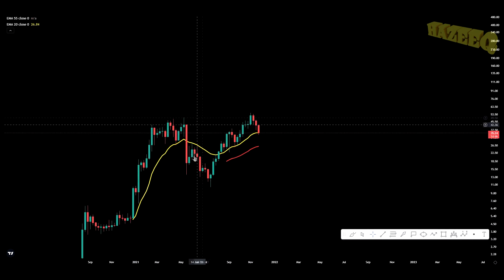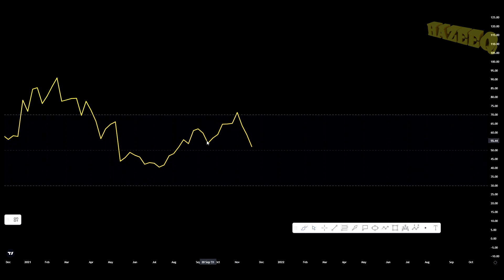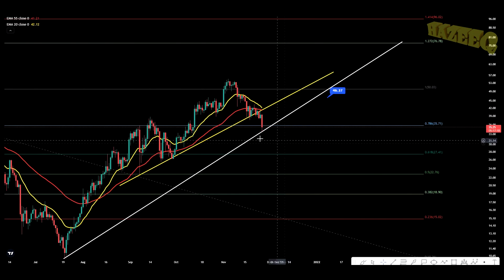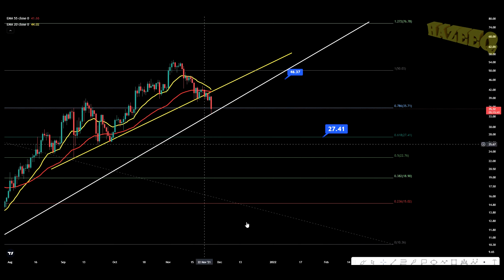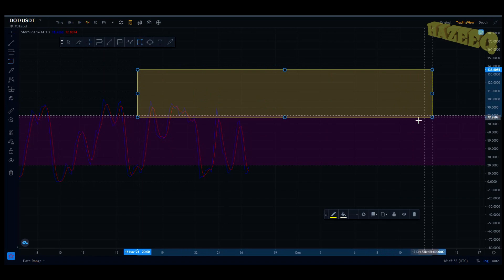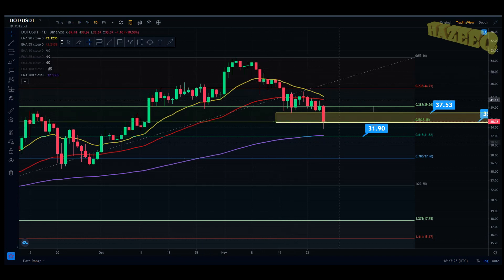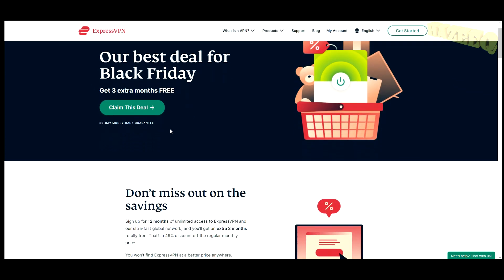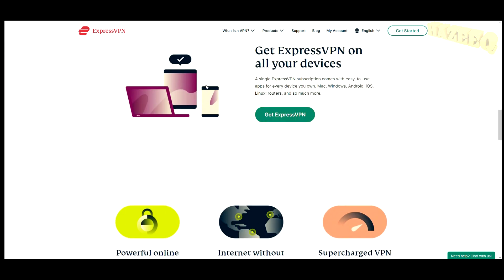POLKADOT - DOT COIN TECHNICAL ANALYSIS AND PRICE PREDICTION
►USDT(trc20) - TVfTnUDcSqkBcYPrLbtowcCmaTyDWZhRYz